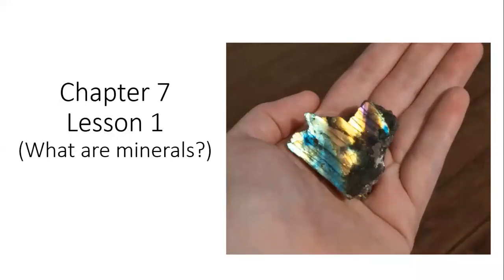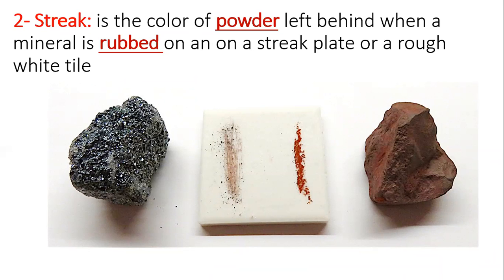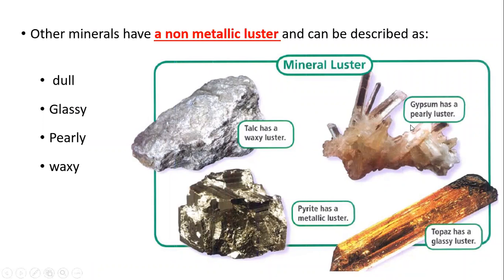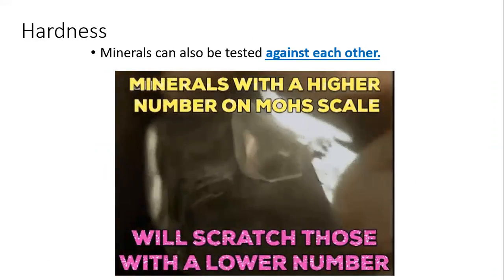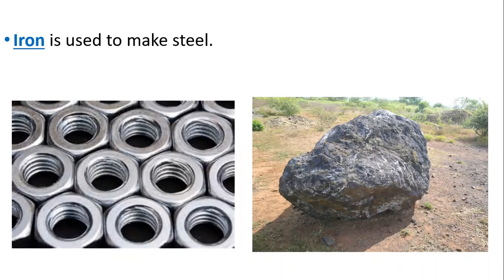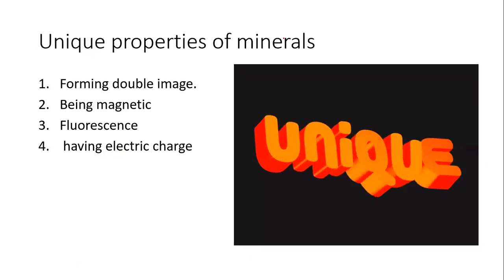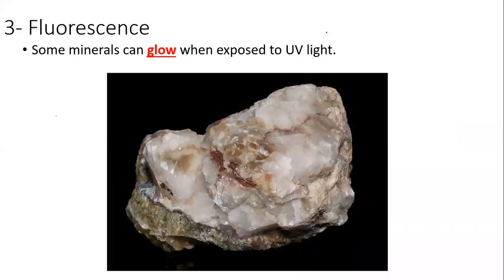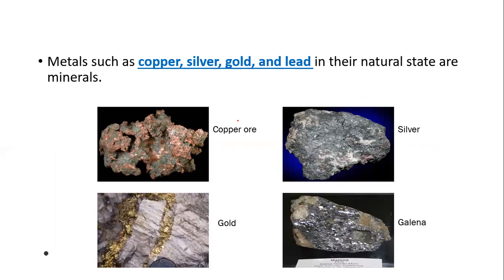Science G5: Chapter 7 Lesson 1 (What are minerals?) Part 2 (6/1/2021)